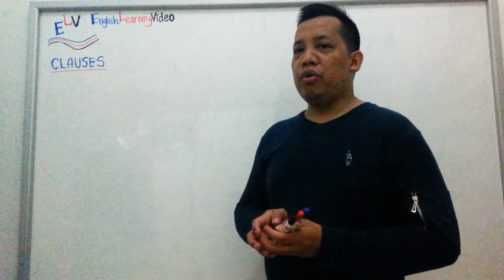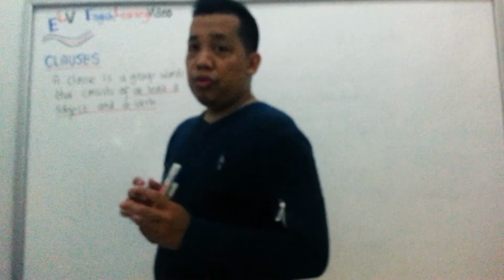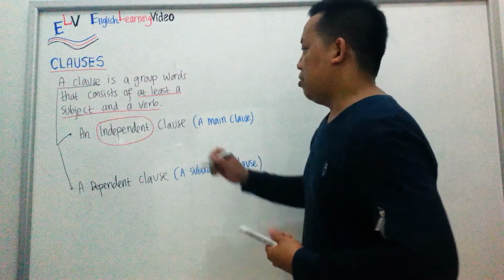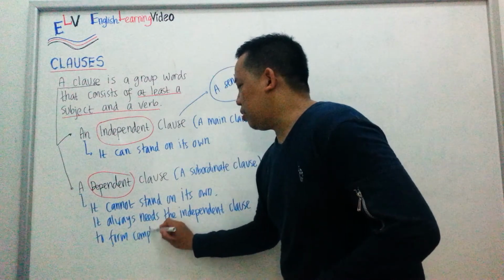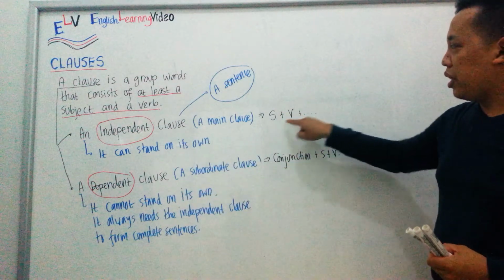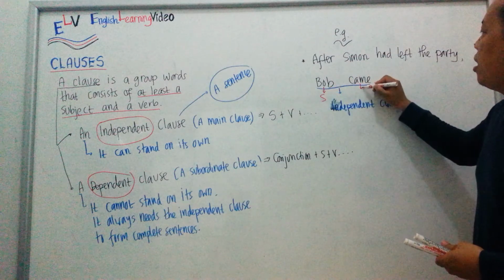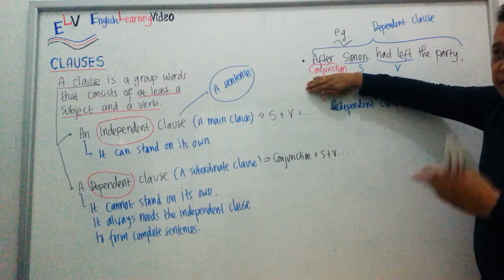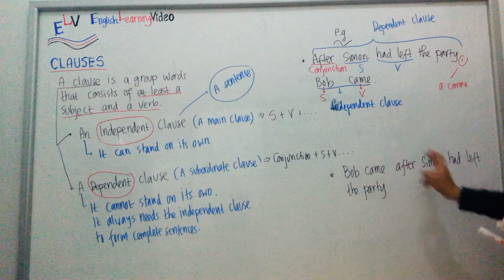CLAUSES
In this video, you will be presented with two types of clauses in English namely an independent clause and a dependent clause. Which can stand on its own?  Watch and like the video. Enjoy learning.